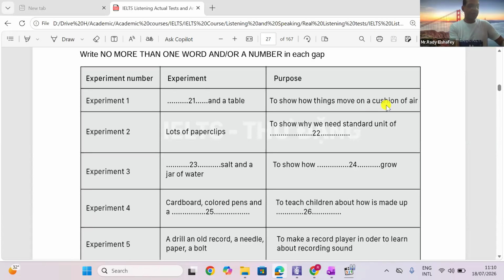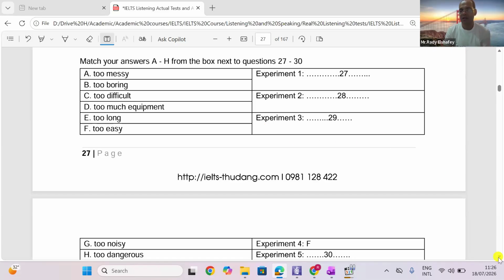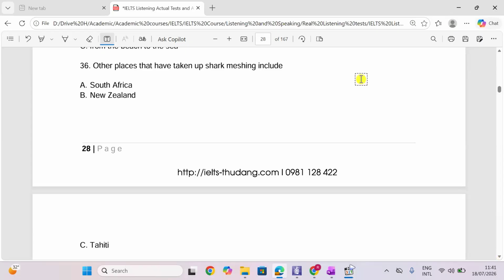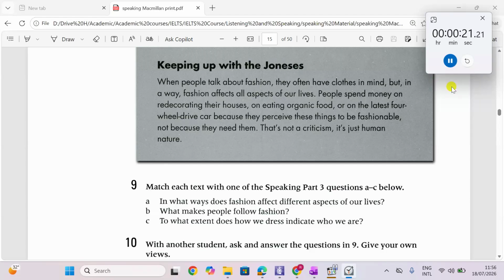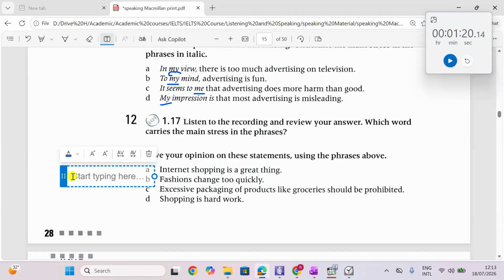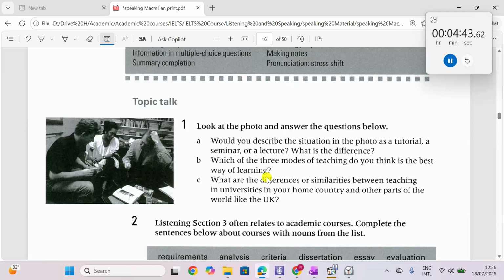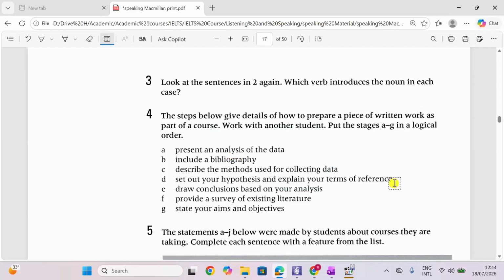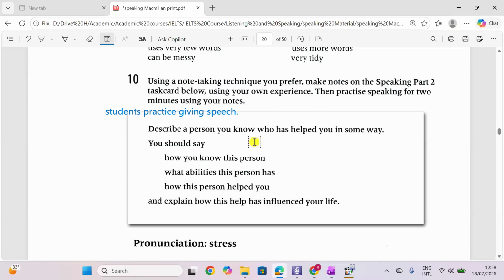المعسكرالصيفى-2026 | اسم الكورس: IELTS | المحاضر: أ/راضى الشافعى | رقم المحاضرة: 7